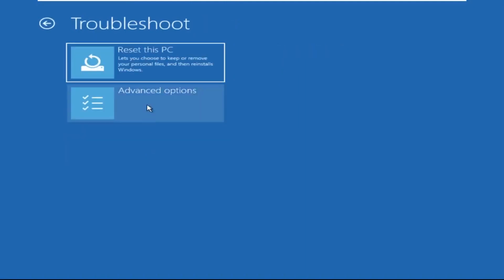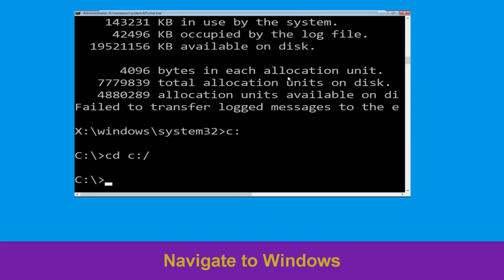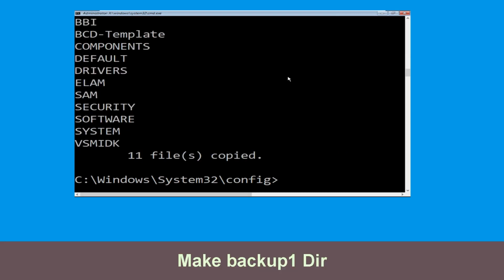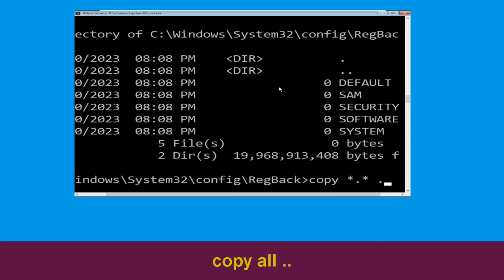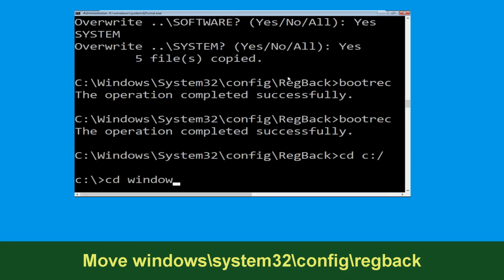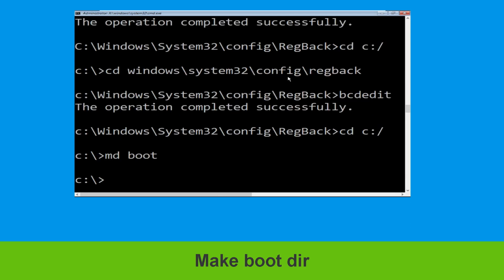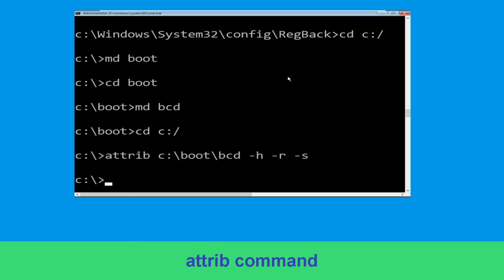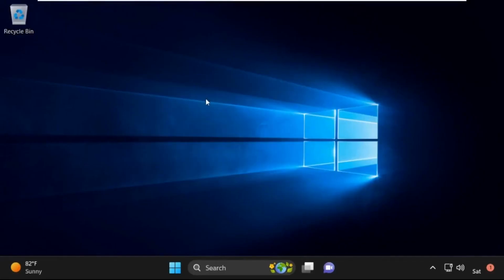HP Laptop - 0x00000179 CLUSTER_CLUSPORT_STATUS_IO_TIMEOUT_LIVEDUMP Blue Screen Error Fix Windows 11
0x00000179 CLUSTER_CLUSPORT_STATUS_IO_TIMEOUT_LIVEDUMP Blue Screen Error Fix Windows 11

• IRQL_NOT_LESS_OR_EQUAL Error
• BAD_POOL_CALLER Error

00:00 Intro 0x00000179 CLUSTER_CLUSPORT_STATUS_IO_TIMEOUT_LIVEDUMP Blue Screen Error Fix Windows 11
00:10 Step 1 Automatic Repair Screen00:15 Step 2 Advaced Options00:25 Step 3 Troubleshoot Menu00:35 Step 4 Command Prompt00:45 Step 5 Follow Commands0x00000179 CLUSTER_CLUSPORT_STATUS_IO_TIMEOUT_LIVEDUMP Blue Screen Error Fix Windows 11